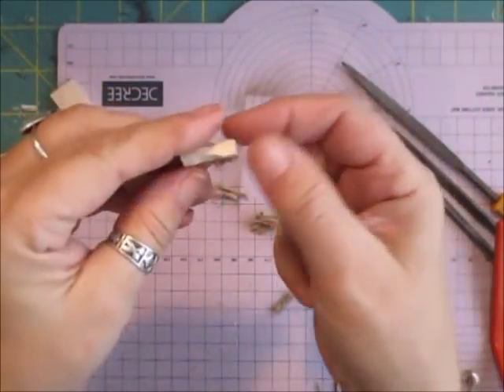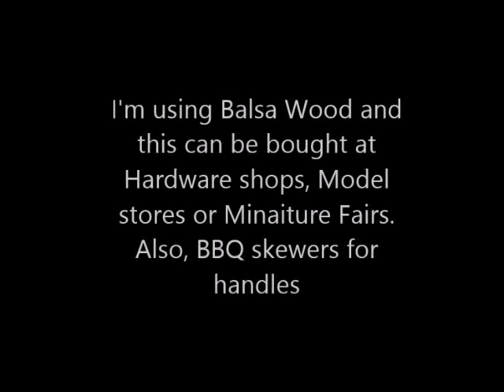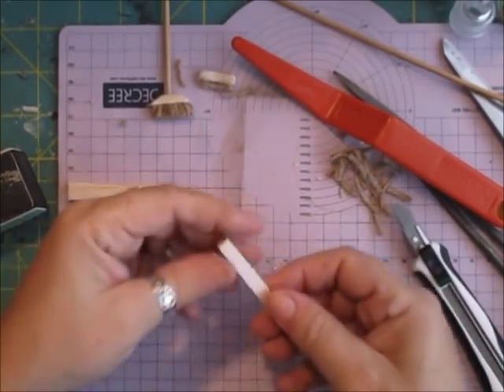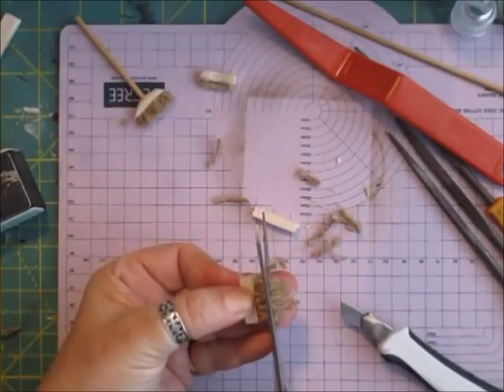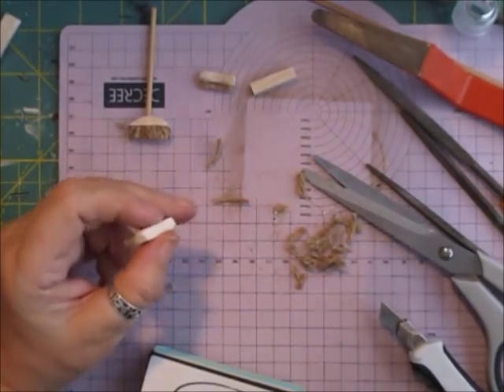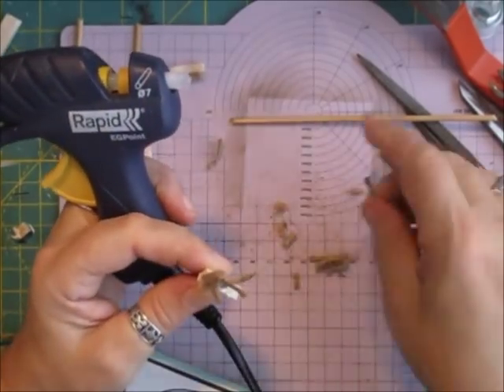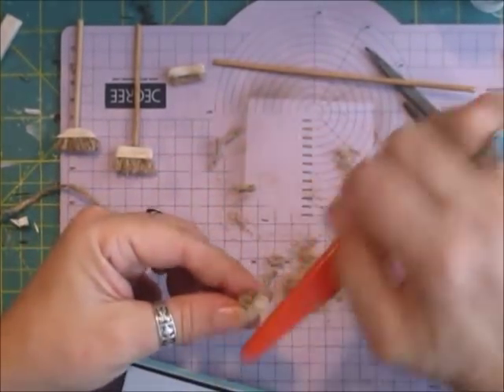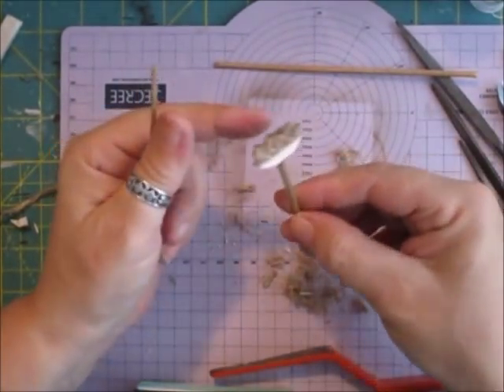Easy Miniature Scrubbing Brush & Yard Brush Tutorial - jennings644